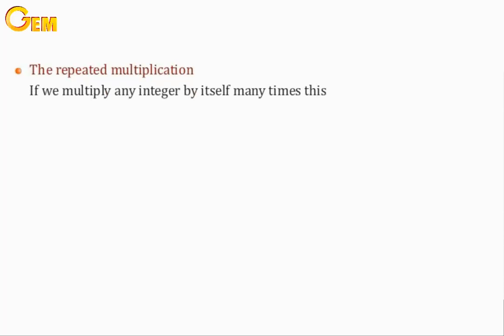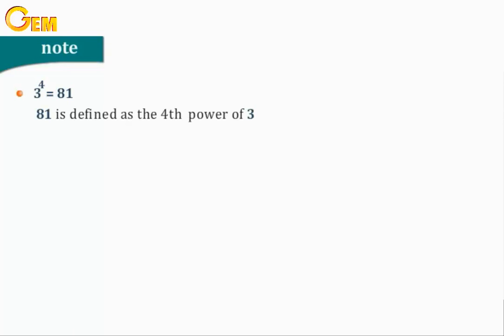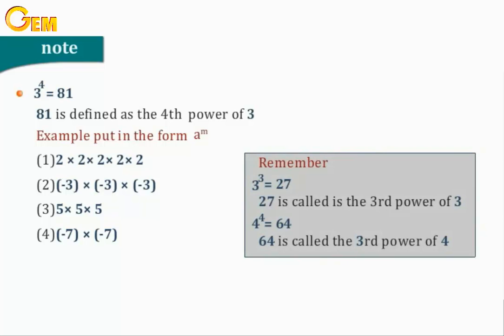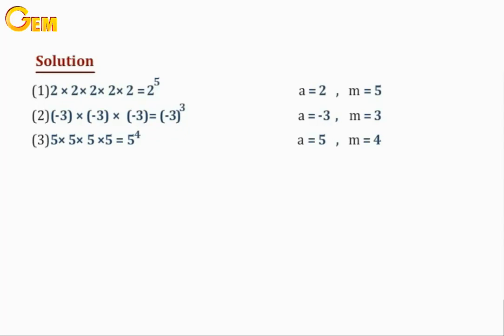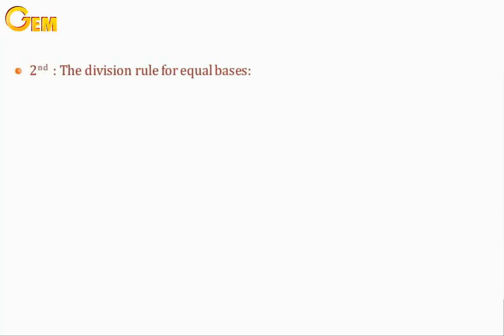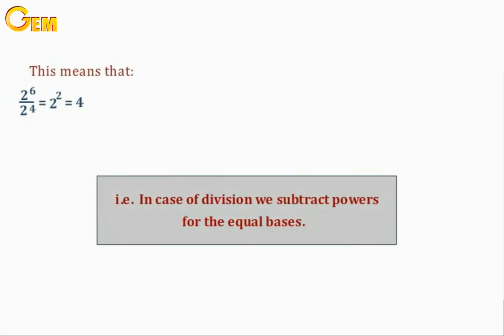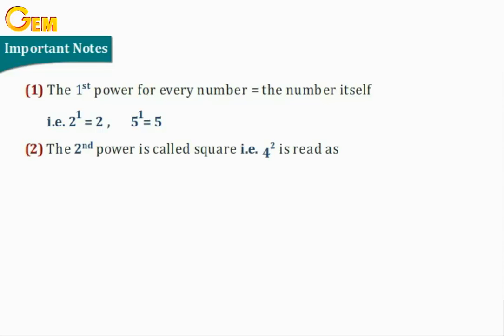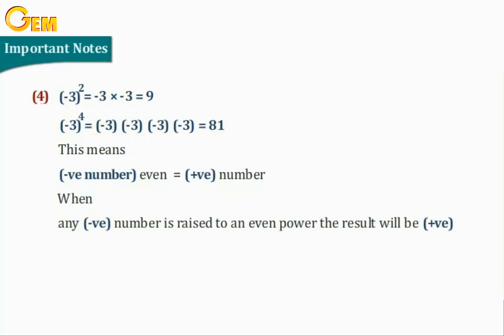Unit 1 - Repeated multiplication - primary 6 - second term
بوابة الاضواء التعليمية بتقدملك شرح وافي ومبسط بالفيديوهات لكل المواد الدراسية في المنهج المصري من ابتدائي وحتى ثانوي من خلال تغطية شاملة لموضوعات الدروس ، تابع المزيد من خدمات بوابة الاضواء التعليمية من مسابقات وفيديوهات وحل أمتحانات على موقع الاضواء:

مُدونة الأضواء :
الاضواء التعليمية بتقدملك شرح وافي ومبسط بالفيديوهات لكل المواد الدراسية في المنهج المصري من ابتدائي وحتى ثانوي من خلال تغطية شاملة لموضوعات الدروس ، تابع المزيد من خدمات بوابة الاضواء التعليمية من مسابقات وفيديوهات وحل أمتحانات على موقع الاضواء